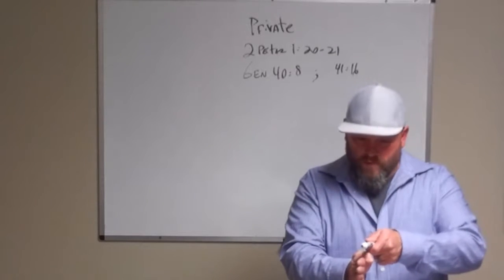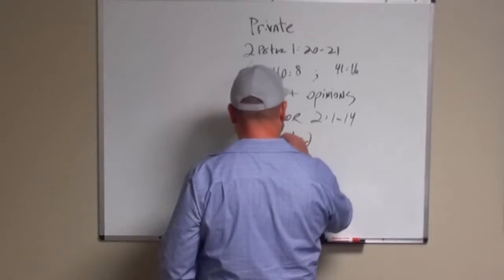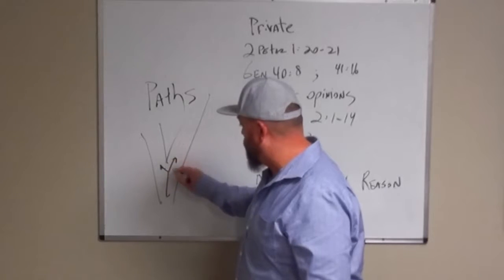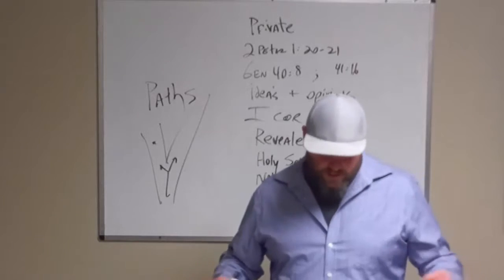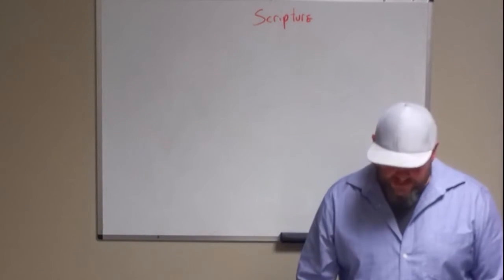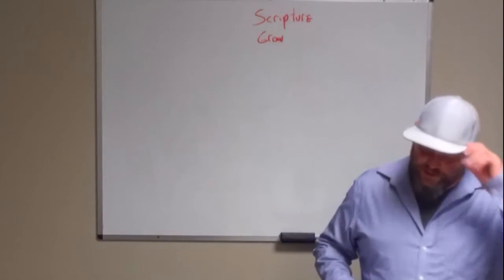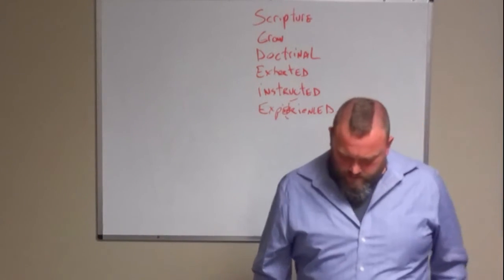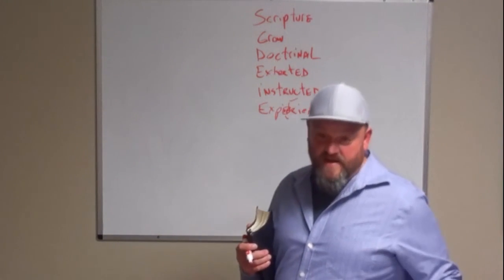MCBC Bible Inst Principles of BS 9